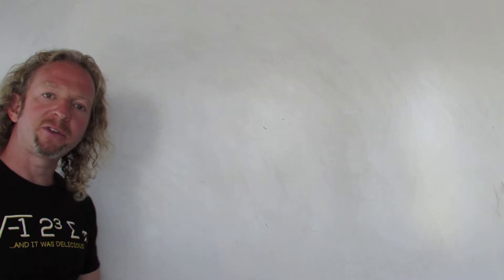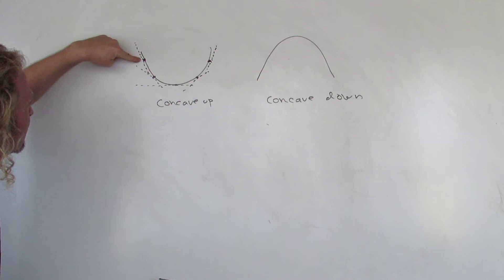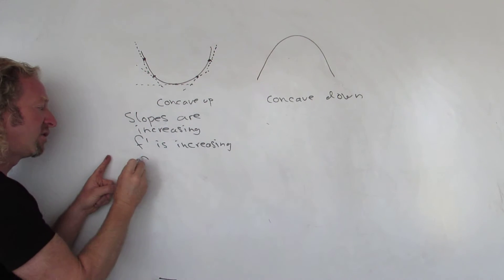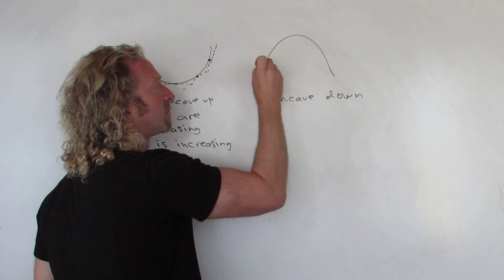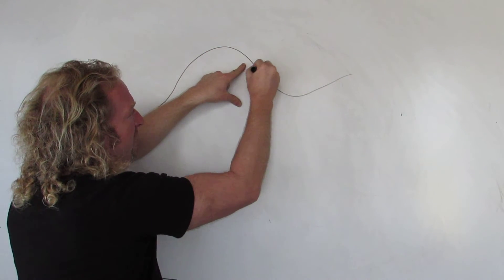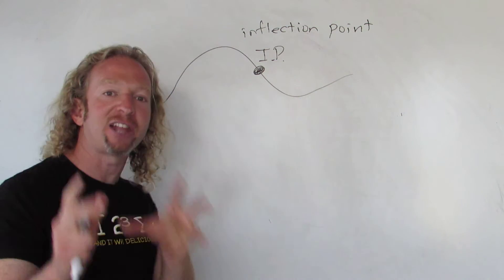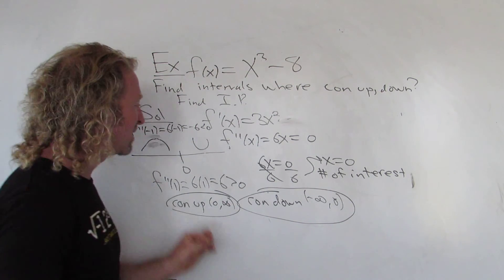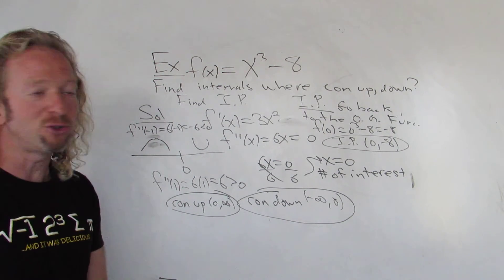Concave Up, Concave Down, and Inflection Points Intuitive Explanation and Example